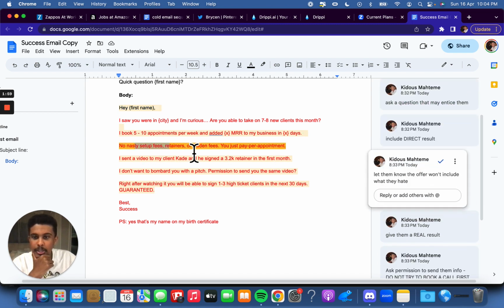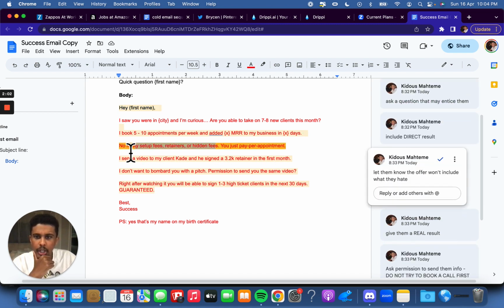Sign 1-3 high ticket clients with this Email Copy right now (2023)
In this video I explain the EXACT cold email copy I used to get a 15% reply rate on my cold email campaign. Use this framework around your own offer.

Bio: I'm Kidous, SaaS entrepreneur and remote salesperson. If you are interested a free cold email build out (you only pay for software and domains) book on my calendar here:

In our call we will setup cold email infrastructure for completely free. All you pay for is software and your own domains. That's it!